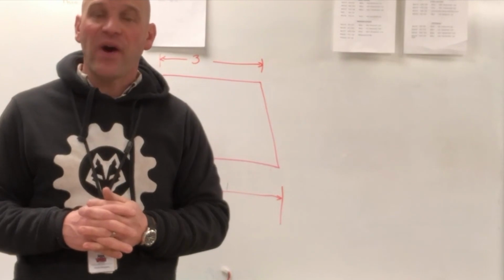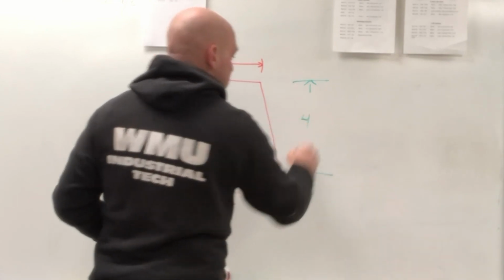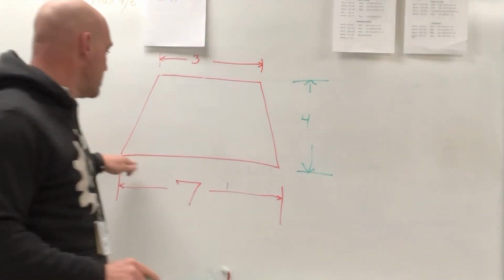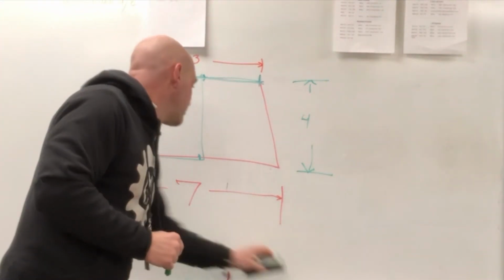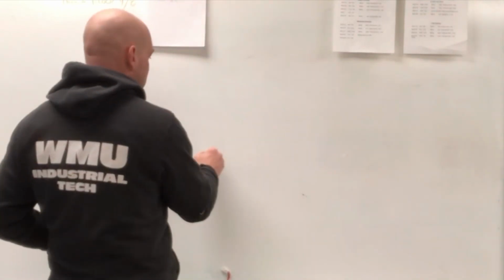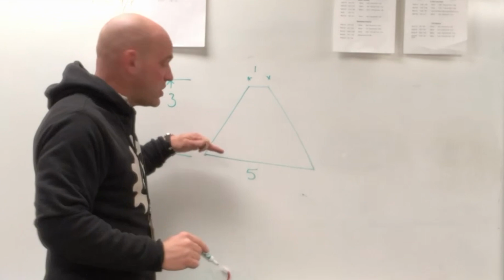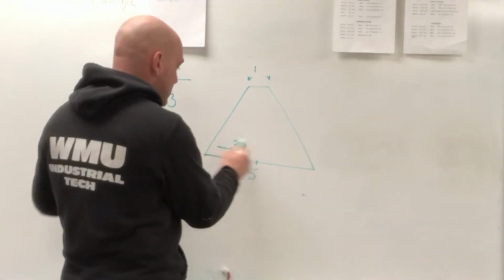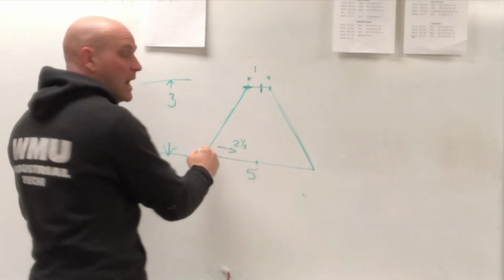Drawing angled shapes without knowing the angle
This video is for Mr. Kongable's Drafting students who are making multiview drawings.